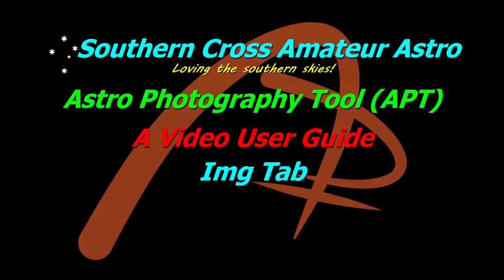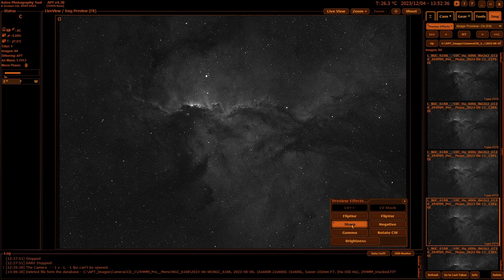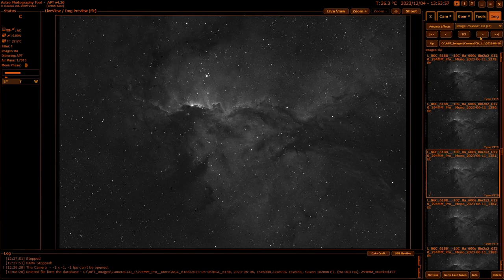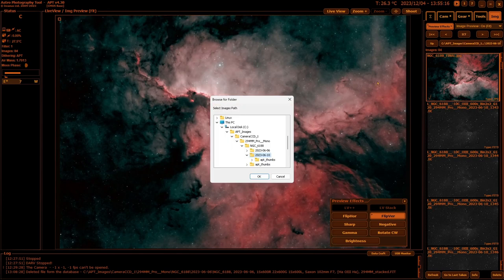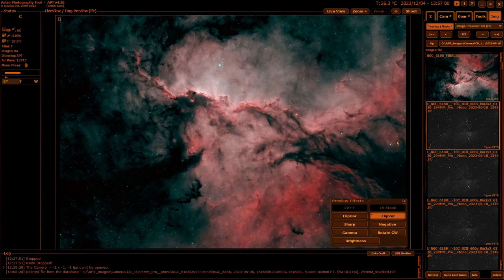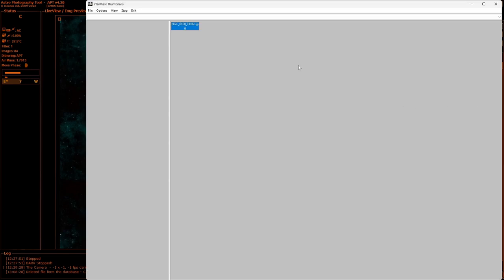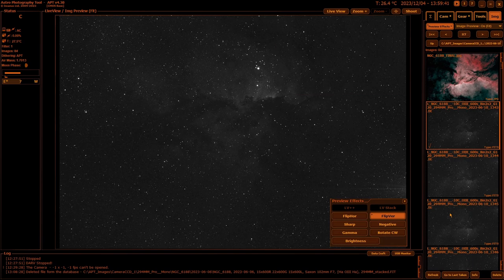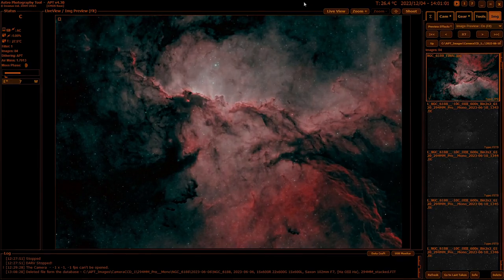APT User Guide - Img Tab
Application Interface - Img Tab

Support APT!
Having alternatives drives progress!